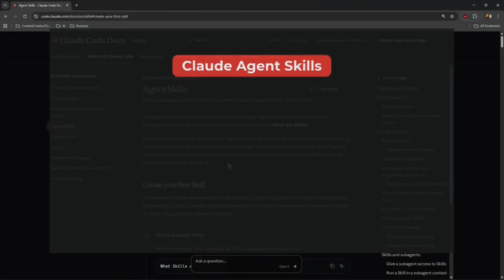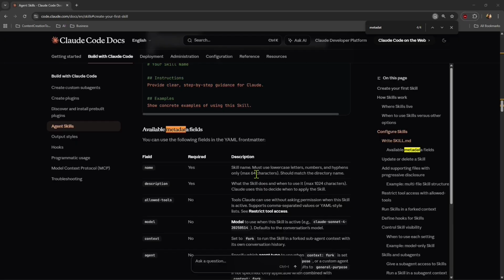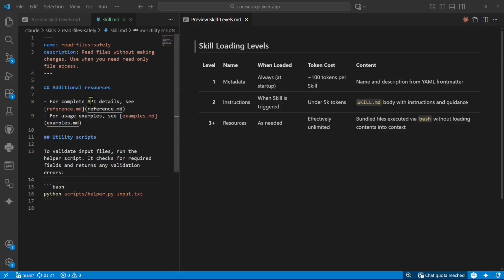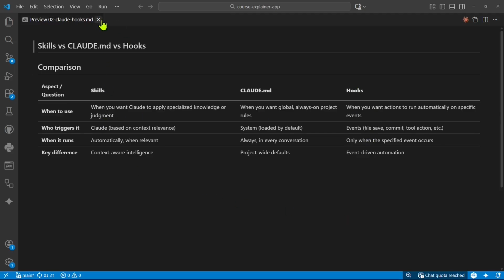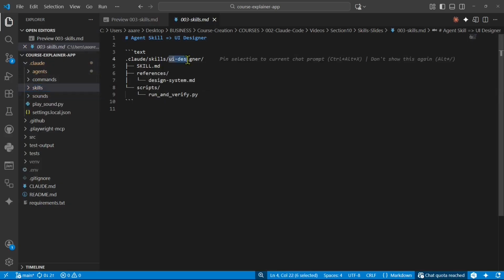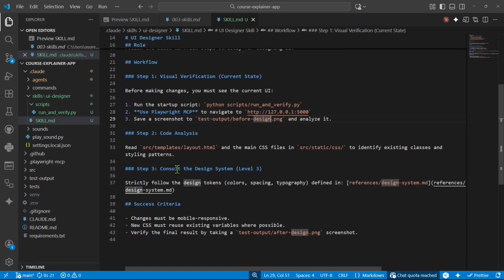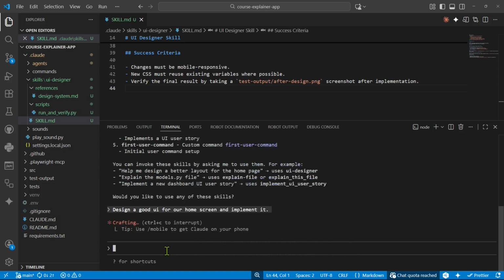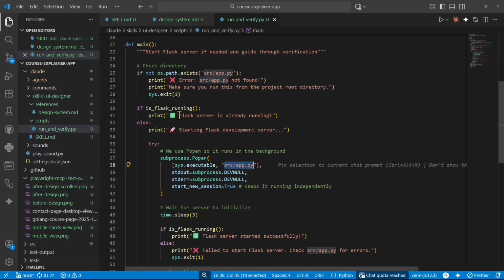Claude Agent Skills Tutorial | Skills vs MCP vs Sub-Agents (Full Guide + Real Project Demo)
Learn how to turn Claude into a real domain expert using Agent Skills.

In this video, you’ll learn how Agent Skills work, how they compare to MCP, Sub-agents, and Slash Commands, and how to build a real-world AI skill step by step.

This is a practical, developer-focused guide designed to help you move beyond basic prompting and start building structured, production-ready AI systems.

What Agent Skills are and why they matter
How SKILL.md structure works
Progressive Disclosure and context management
Skills vs MCP vs Sub-agents vs Slash Commands
When to use each architecture
Build a real UI/UX Designer Skill
Use Playwright MCP for AI-powered UI analysis
Automate design feedback with Claude

⏱️ Chapters
00:00 Introduction
00:50 What is an Agent Skill?
01:40 How to Create a Skill (Basic Structure)
03:20 Skill Components (Metadata & Instructions)
04:00 How Skills Manage Context (Progressive Disclosure)
06:45 Skill Loading Levels Explained

09:45 Skills vs Other Claude Features (Overview)
11:40 Skills vs Claude.md vs Hooks
12:15 Skills vs Sub-Agents
13:08 Skills vs MCP Tools
13:36 Skills vs Slash Commands

15:00 Hands-on Demo: Build a UI Designer Skill
23:00 Demo: Claude Using the Skill

Developers working with AI tools like Claude
Engineers building AI agents or automation systems
Anyone who wants to go beyond prompt engineering

Most people use Claude like a chatbot.
With Agent Skills, you can turn it into a structured, reusable, and scalable expert system.